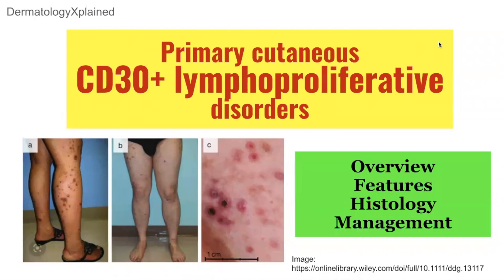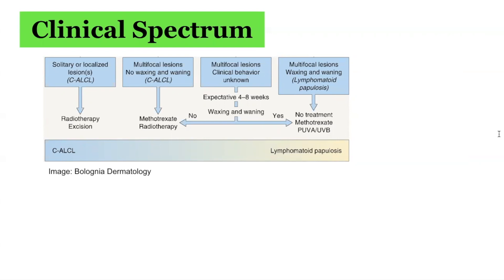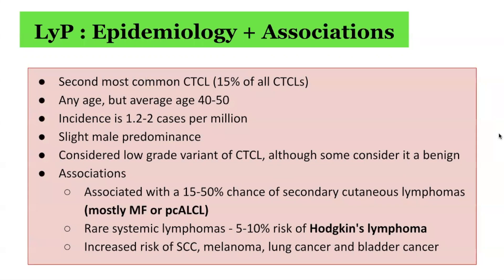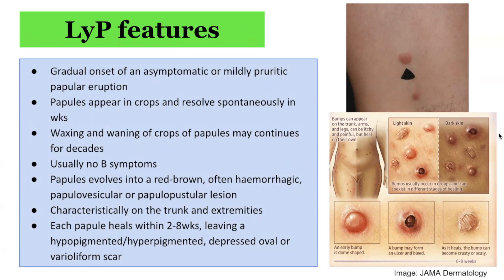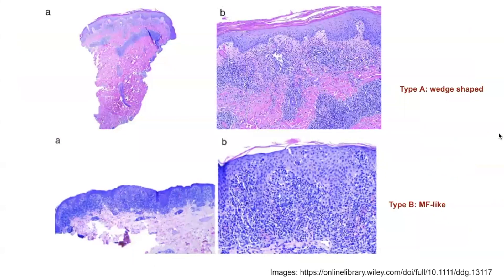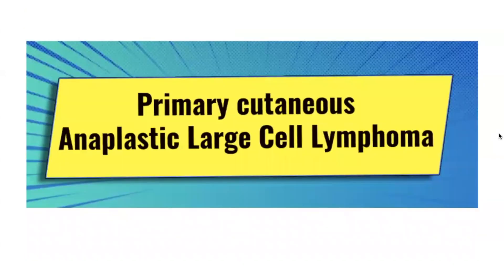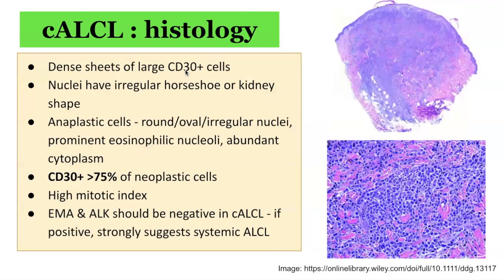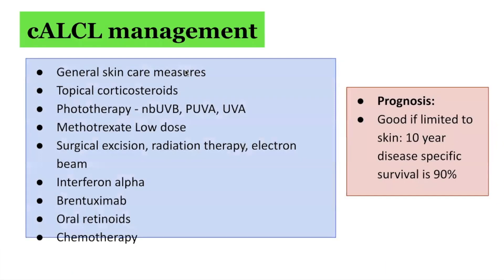CD30+ lymphoproliferative disorders, lymphomatoid papulosis, anaplastic large cell lymphoma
This part 5 of our video series on cutaneous T cell lymphomas.
In this video, we focus on CD30+ lymphoproliferative disorders,  including lymphomatoid papulosis and cutaneous anaplastic large cell lymphoma.

Lymphomatoid papulosis
- Lymphomatoid papulosis is a chronic papulonecrotic or papulonodular skin disease with histologic features suggestive of a malignant lymphoma
- The disease is characterized by recurrent crops of pruritic papules at different stages of development that predominately arise on the trunk and limbs
- The papules heal spontaneously over 1-2months, usually leaving slightly depressed oval scars
- Typical waxing and waning course
- Lymphomatoid papulosis is part of the CD30+ lymphoproliferative diseases

Cutaneous anaplastic large cell lymphoma
- Anaplastic large cell lymphomas are distinguishable from other lymphomas by their anaplastic cytology and constant membrane expression of CD30 antigen
- Primary cutaneous CD30+ anaplastic large cell lymphoma is defined by skin-only involvement without systemic dissemination at presentation
- The involvement of draining regional lymph nodes occurs in approx 25% pts with skin-only lesions